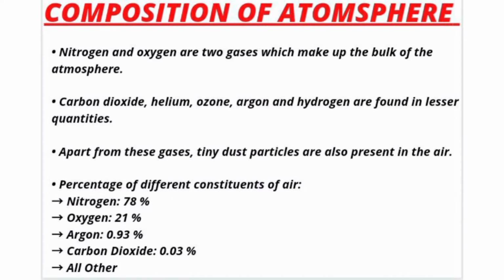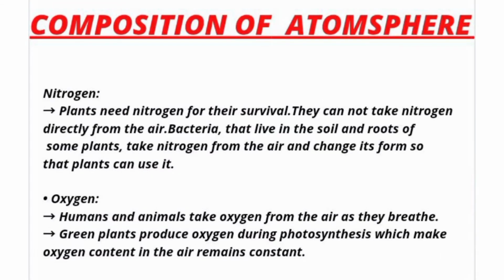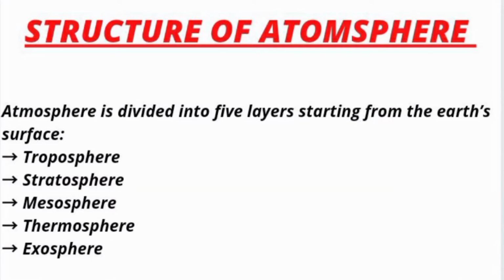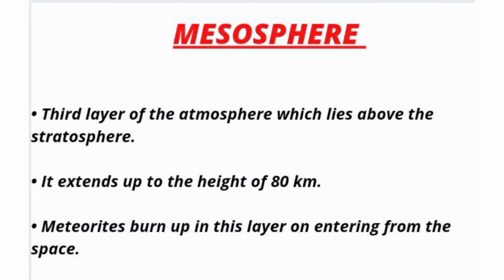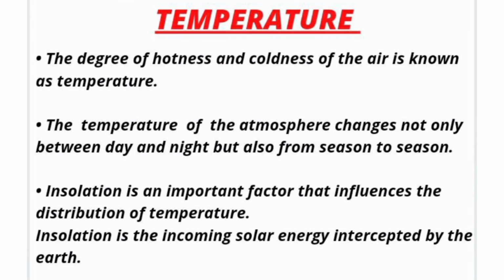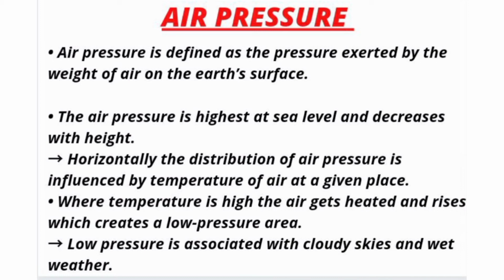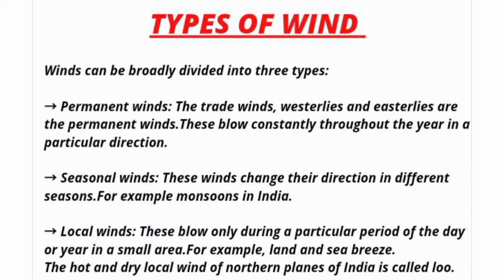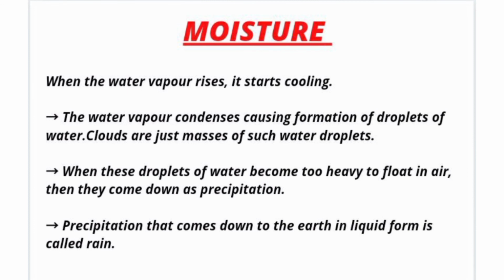NCERT CLASS 7TH GEOGRAPHY - CHAPTER- 4 AIR